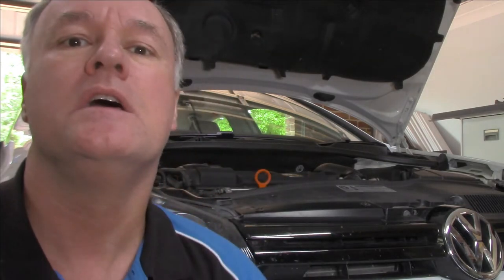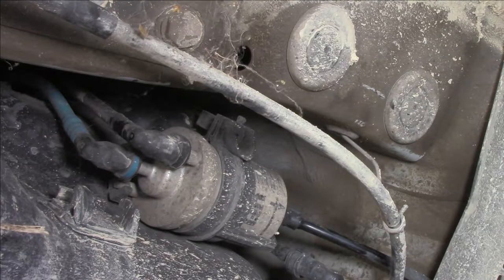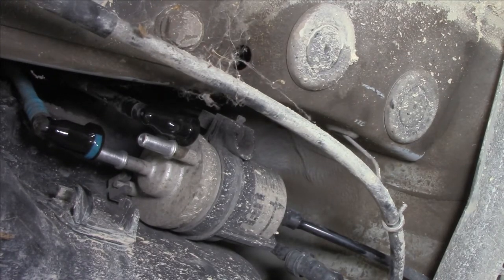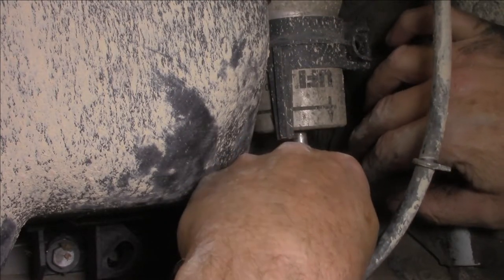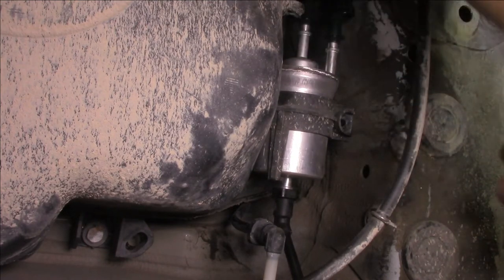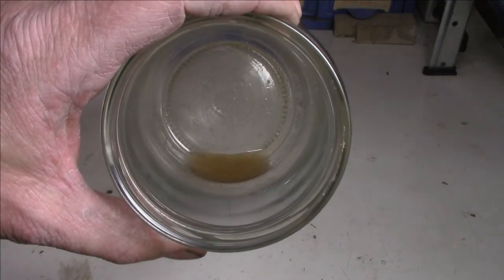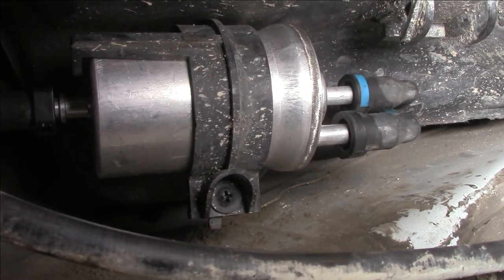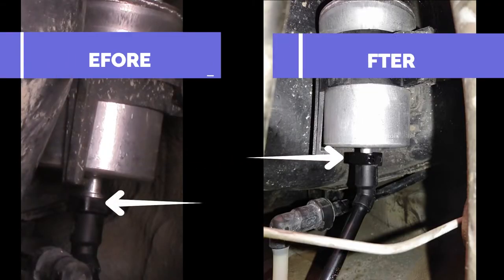VW Golf VI Fuel Filter Replacement (CAXA 1.4Lt Petrol)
Replacing a fuel filter is a simple job – right? Well, not everything always goes according to plan.

Soundtrack:

30 Million Times (instrumental) by RYYZN